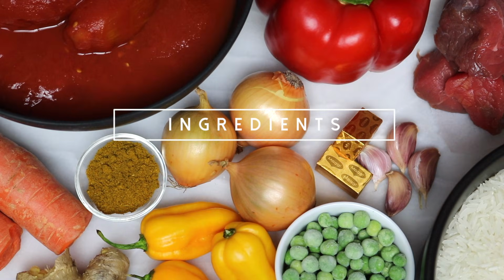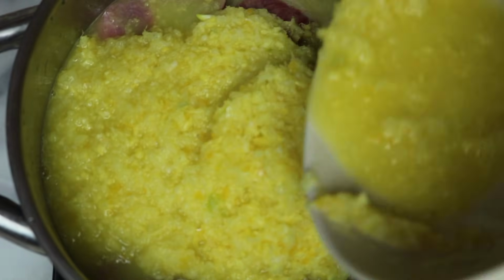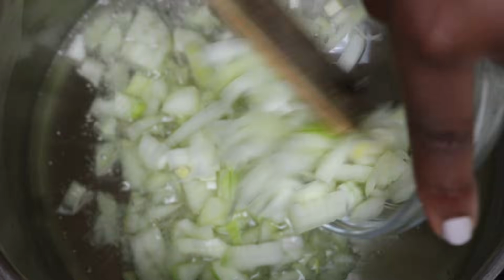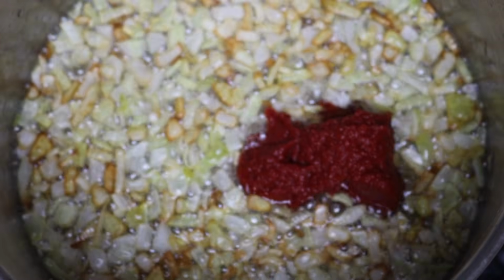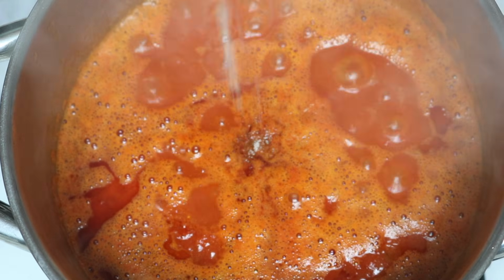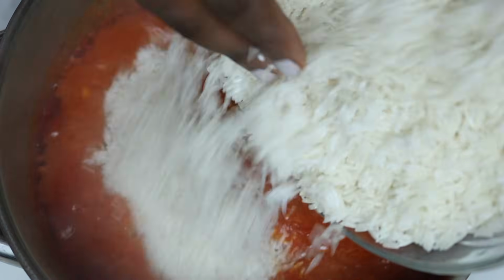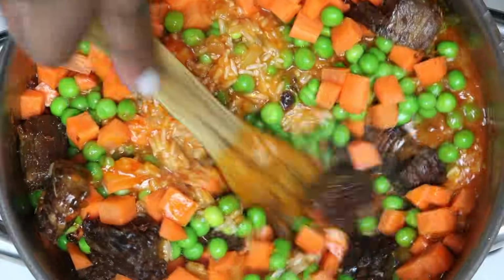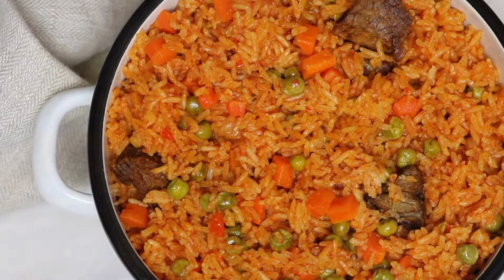How To Make Ghanaian Jollof Rice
In this video, I will show you how I make delicious Jollof rice with beef and veggies. This recipe is especially great for on special occasions I like preparing it  this particular way whenever I want my Jollof to be a little fancier

Ingredients Beef:
+/-500 gr. Beef (I used round steak however any type or cut of beef will do)
90 gr. Fresh ginger
1 Large Onion
3 Cloves of Garlic
1 Scotch bonnet
1/4 cup Water
2 Magi cubes
1 Teaspoon Salt
3/4 Cup Vegetable Oil

Ingredients Rice:
1/2 Cup Vegetable Oil (125ml)
2 Large Onion
1/4 Cup tomato paste (68 gr.)
2 Cans Tinned tomatoes (400 gr. each)
1 Scotch Bonnet
1 Red bell pepper
4 Cloves Garlic
1 Tablespoon Curry spices
2 Magi cubes
1 Teaspoon Salt
3 1/2 Cups (Jasmine) Rice (650g)
1 Cup Green Peas
2 Carrots cut in cubes

Instructions Meat:
1. Wash and cut the beef into cubes, put it in a pan and set it aside.
2. Peel and cut the ginger and put it in a blender along with 1 onion, 3 cloves of garlic, 1 scotch bonnet and 1/4 cup of water and blend until smooth (add more water if it doesn’t blend well).
3. Add the blended spices to the meat, add magi cube and salt and mix it.
4. Cook the meat, together with the spices and with the lid on the pan, on a medium fire for about 10-13 minutes.
5. While the meat is cooling a bit, put the vegetable oil in another pan and heat it over a high/medium fire.
6. Fry the meat over high/medium fire until it browns.
7. Remove the meat from the oil, and set it aside.

Instructions Rice:
1. Put oil in a (new) pan and heat the oil over medium fire.
2. Cut 1 onion into small cubes and add it to the oil, fry the onion for about 5-6 minutes or until it gets a brown colour.
3. While the onions are cooking, put the canned tomatoes, scotch bonnet and fresh garlic in a blender. Blend until smooth.
4. By now the onions should be brown, add the tomato paste and cook it for 1-2 minutes over medium fire.
5. Now add the blended tomatoes to the pan, add the magi cube, salt and curry spices and let it cook over low/medium fire for about 8-10 minutes.
6. Wash the rice and add it to the stew, also add the green peas, cubed carrots and the fried beef.
7. Stir the rice, cover the pan with aluminium foil and then put the lid on the pan.
8. Lower the heat completely and allow the rice to cook for 25 - 30 minutes over low fire and stir every now and again (approximately every 10 minutes)

* Pay special attention to the rice for the last 10 -15 minutes, during this time stir it more often (approximately every 5 minutes). Chances are the bottom part will burn a little,  to avoid this from spoiling the whole dish, during these last 10-15 minutes, try to avoid scraping the bottom of the pan when stirring the rice.

My Favourite Kitchen Tools👇
Vitamix S50 Blender ➡️
KitchenAid Digital Hand Mixer ➡️

Canon EOS 70D Body ➡️
Canon EF-S 18-55mm f/3.5-5.6 IS II SLR Lens ➡️
Rode NT-USB Microphone ➡️
Rode VideoMic GO Microphone ➡️